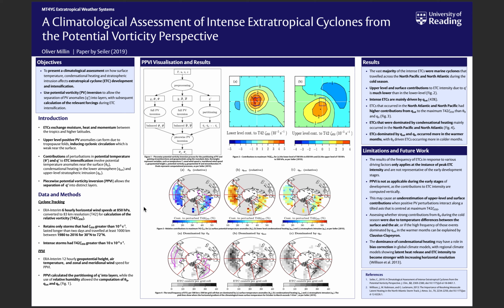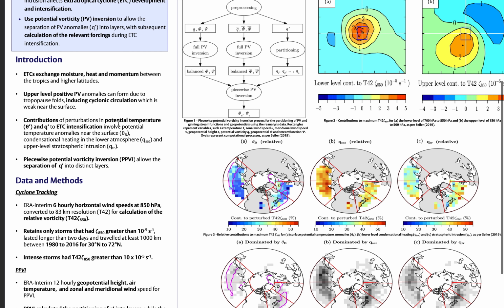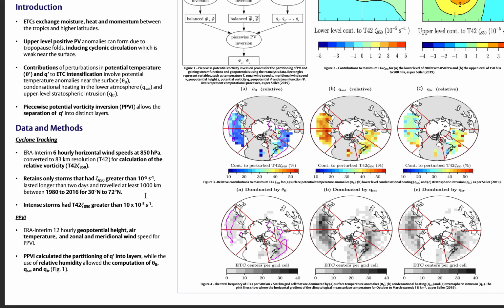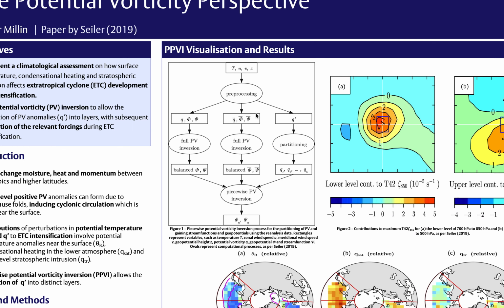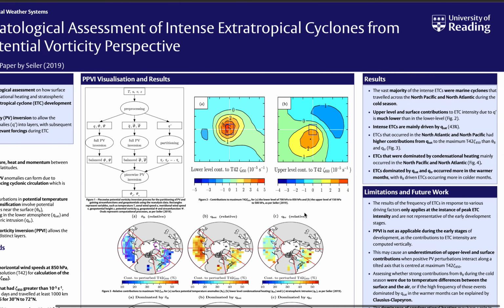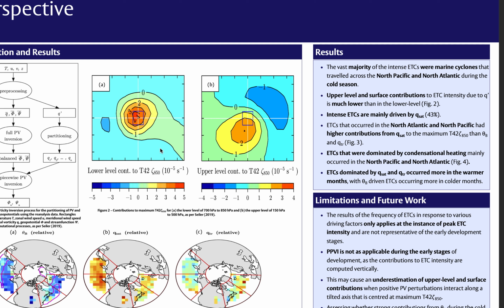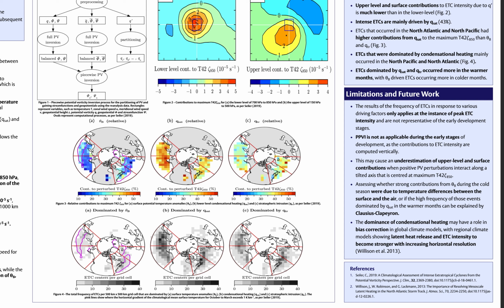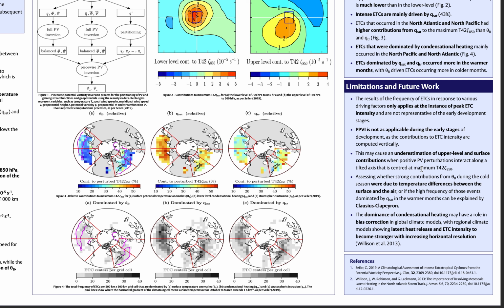Poster Presentation 25001015